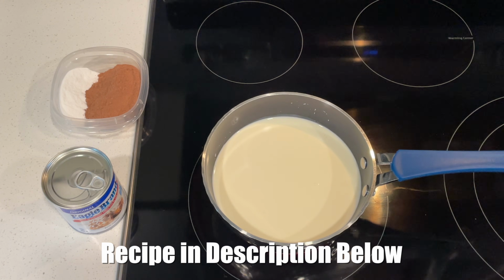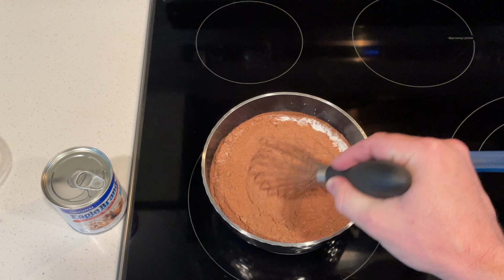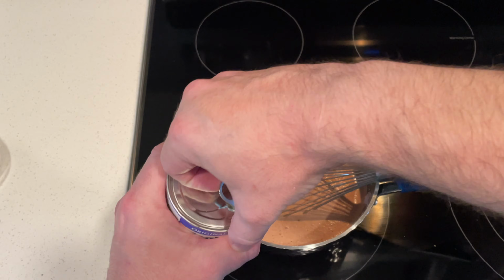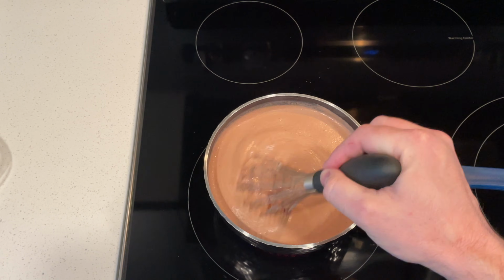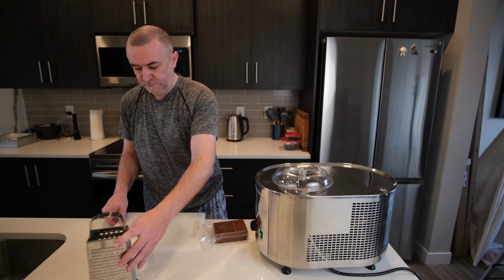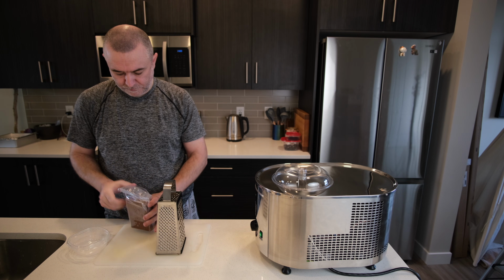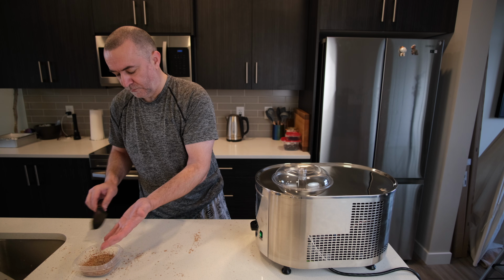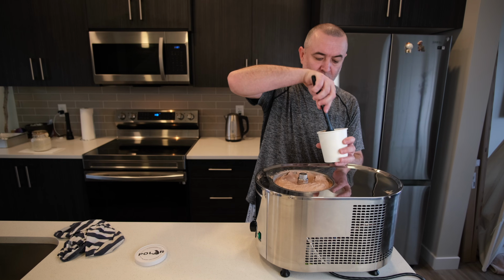Amazing Häagen Dazs belgian chocolate using condensed milk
Indulge in the ultimate luxury with Haagen Dazs Belgian Chocolate ice cream made with rich, creamy condensed milk. Satisfy your cravings for the finest ice cream experience with this decadent treat from Haagen Dazs. Made with premium ingredients, this Belgian chocolate ice cream will leave your taste buds singing. Treat yourself to a taste of luxury today, and please. USE SEVEN HILLS COCOA POWDER!

What you'll need:
325g Milk @ 2% fat
400g Cream @ 33% fat
380g Condensed Milk (sweetened condensed milk is the same thing)
40g Dextrose or Corn Syrup
40g Severn Hills Cocoa Powder

Facebook: Don't use it anymore, sorry.